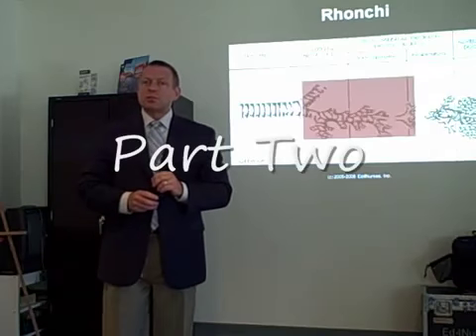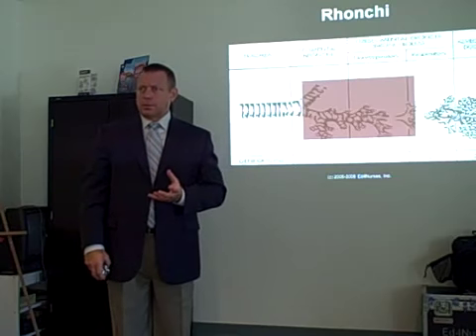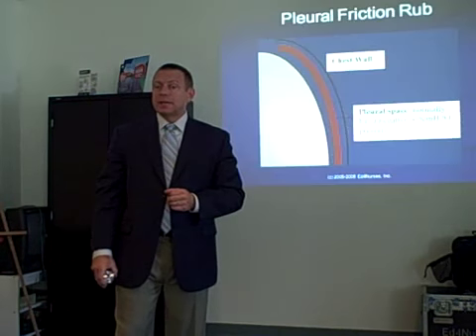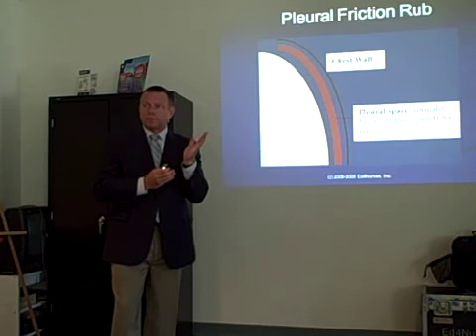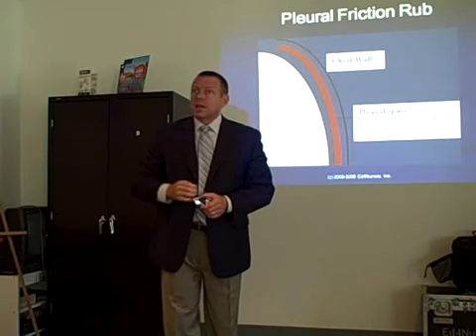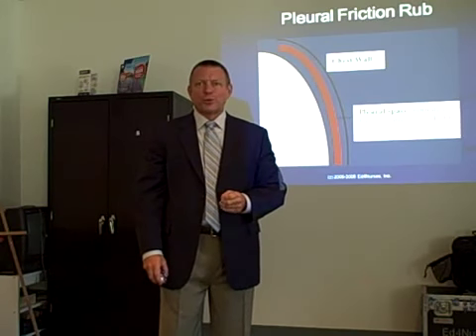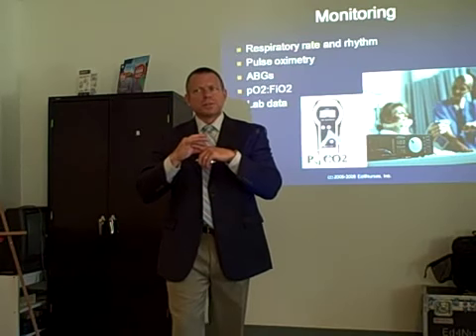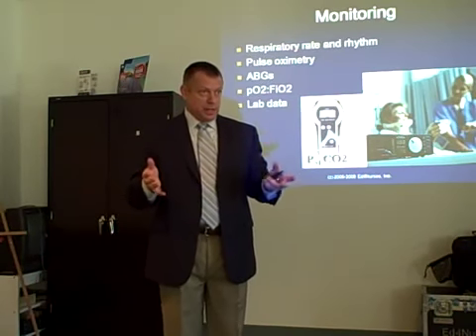Assessing Lung Sounds Part 2